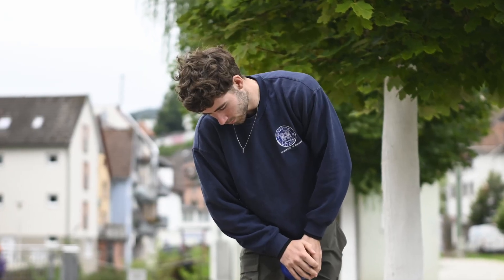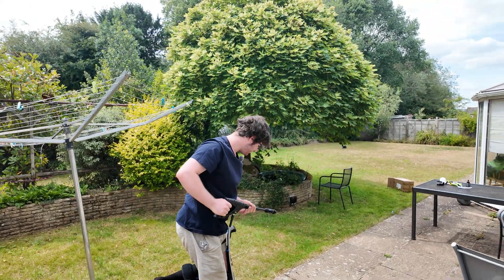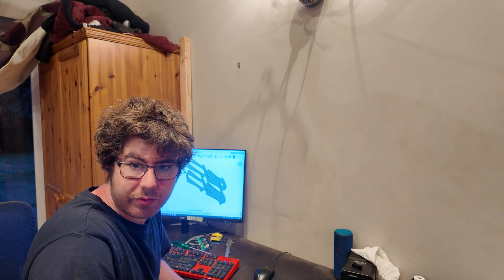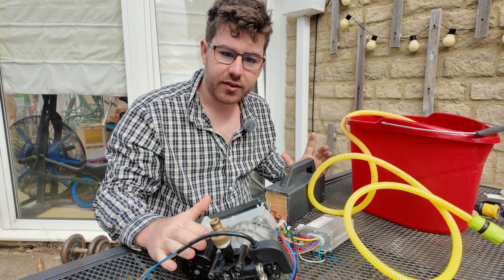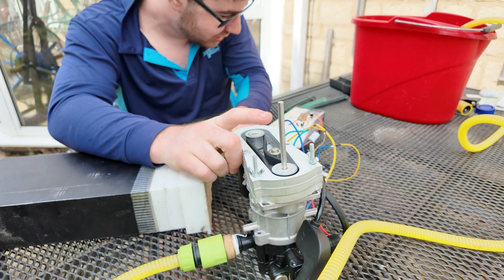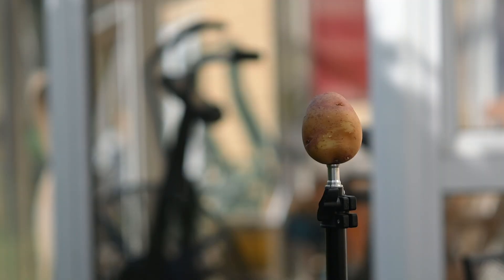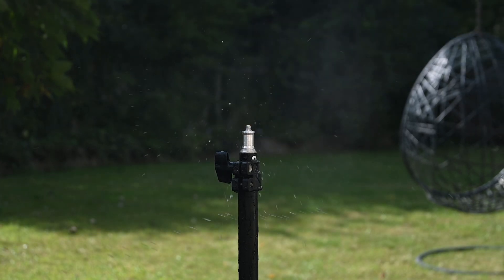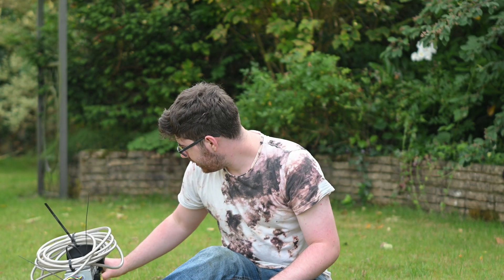I Built the World's Most powerful Water GUN!!!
In this video we built the worlds most powerful watergun. It was a pretty cool project, so definitley worth taking a look at